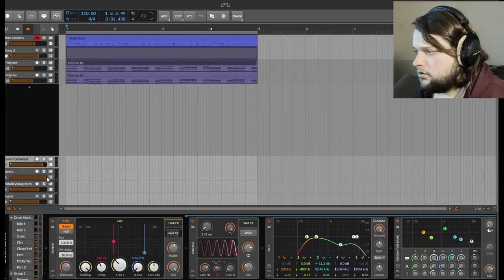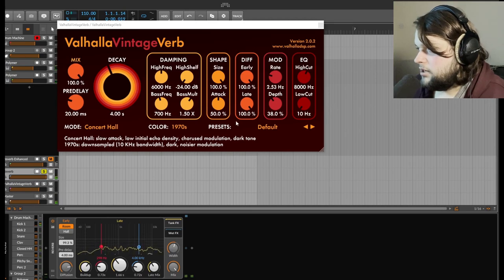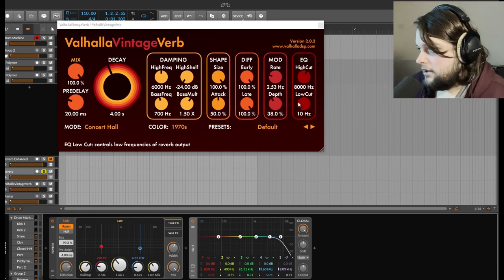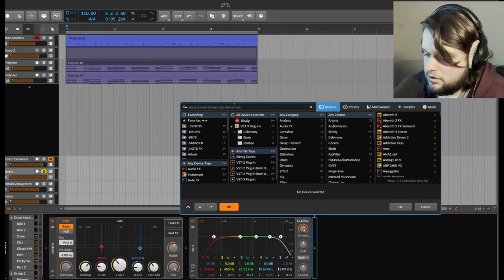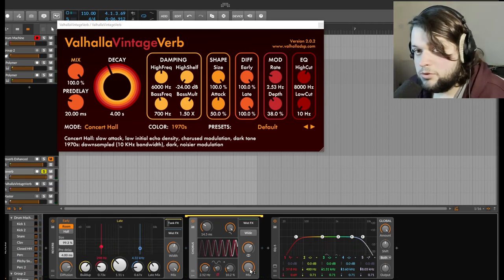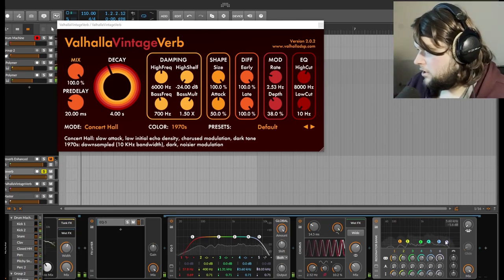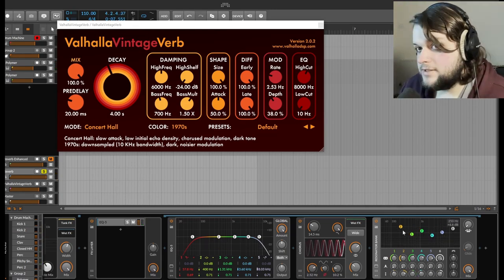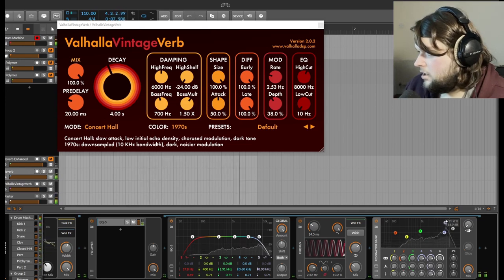Make The Bitwig Reverb Sound BEAUTIFUL